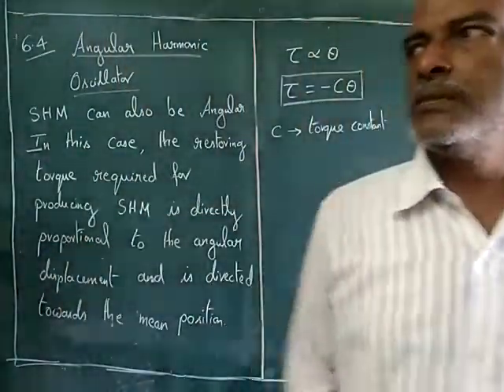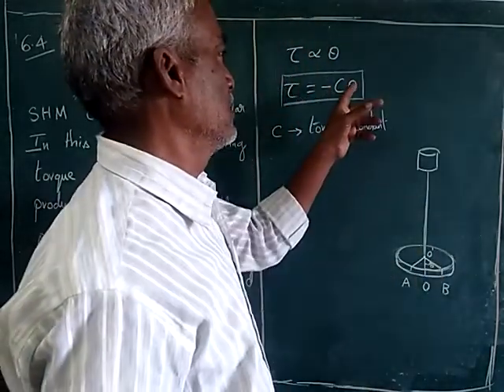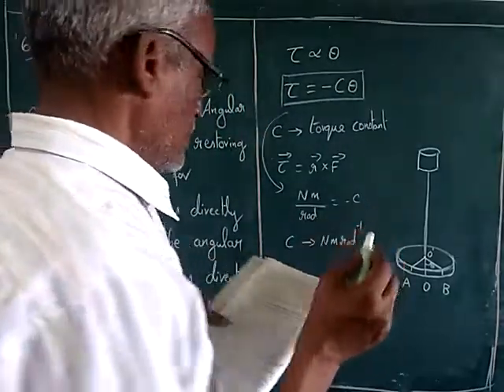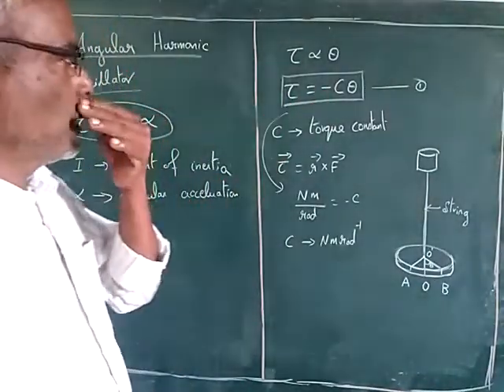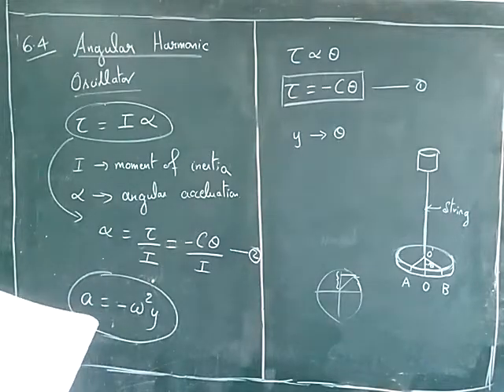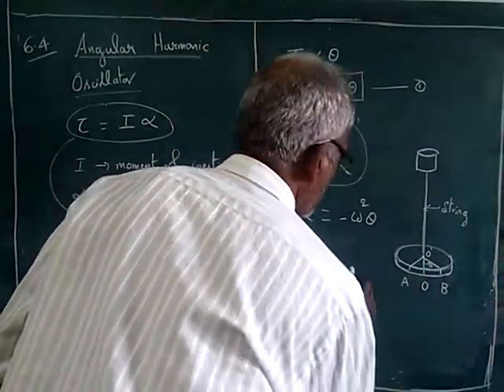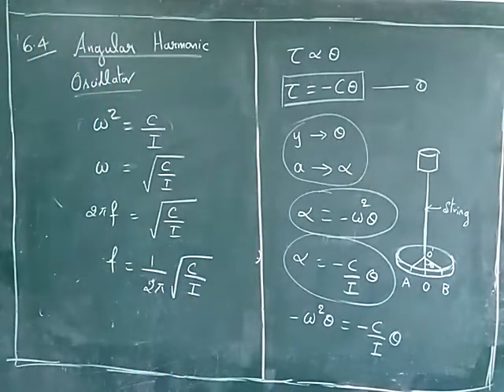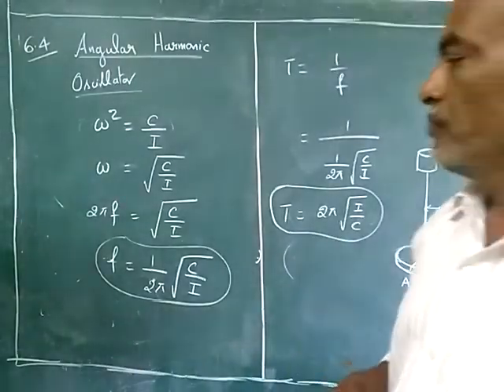Angular Harmonic Oscillator (class 11 Physics)